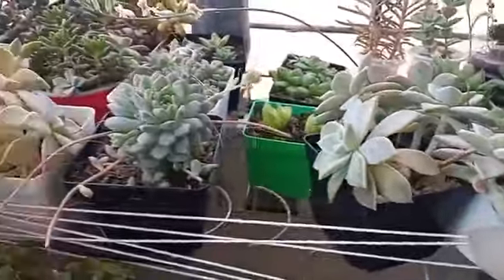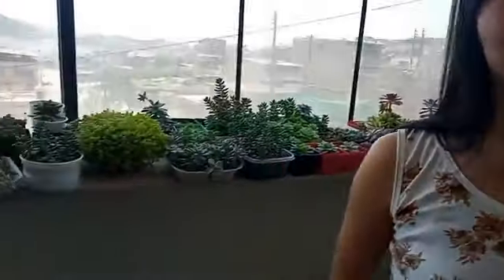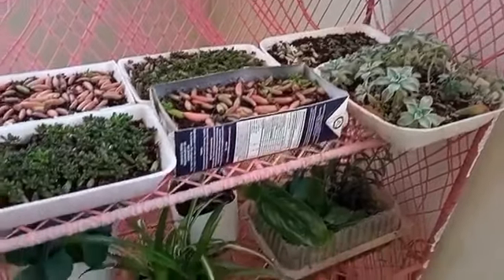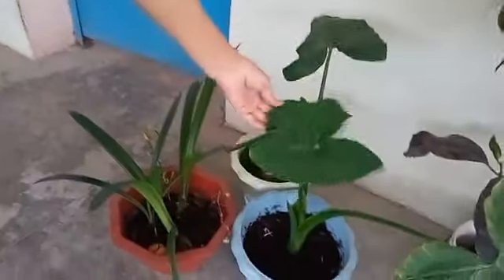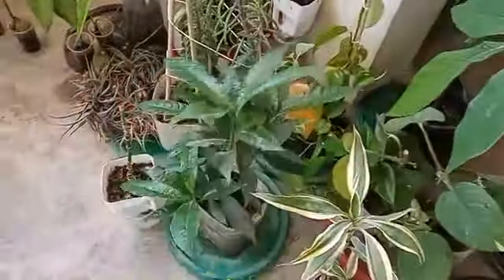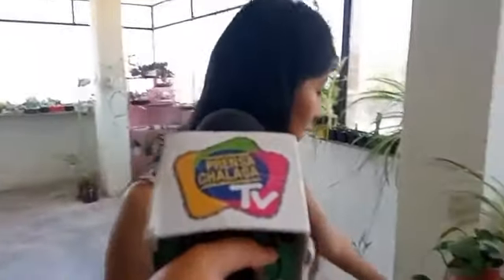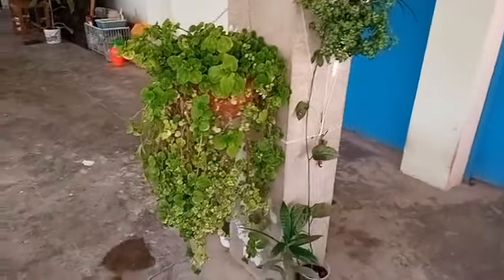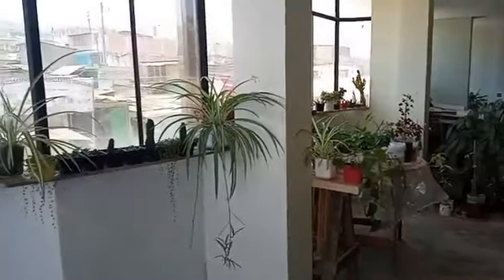🔴 CULTIVA PLANTAS ORNAMENTALES Y FRUTALES EN TU CASA‼️ 🌻🌵🌹🥰| PRENSA CHALACA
🔴 CULTIVA PLANTAS ORNAMENTALES Y FRUTALES EN TU CASA‼️ 🌻🌵🌹🥰
🌱Venta de plantas frutales, ornamentales y suculentas.🪴Asesorias para cuidado de áreas verdes.
🌹Bet.natural 👈
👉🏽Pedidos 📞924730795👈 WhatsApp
📌Sector A Grupo. A2 Proyecto Piloto Nuevo Pachacutec Mz H Lote 14